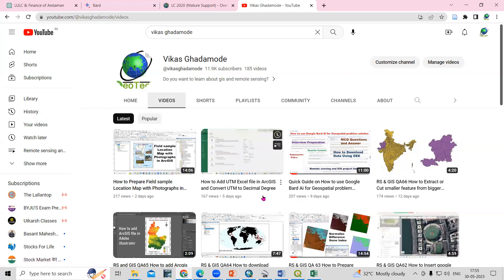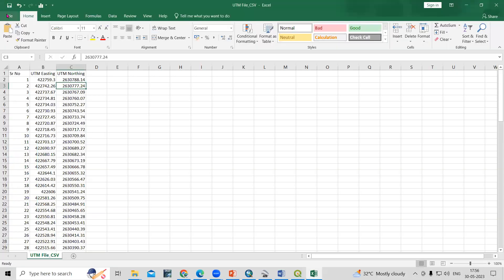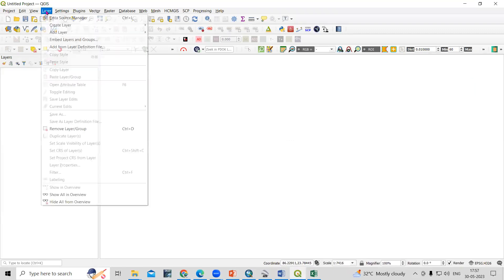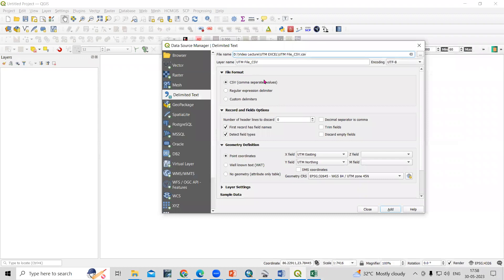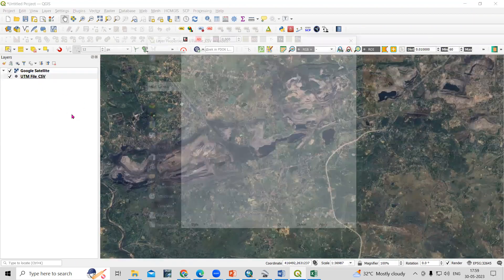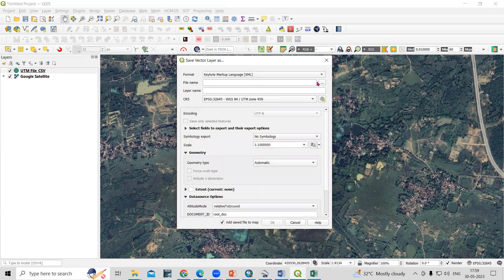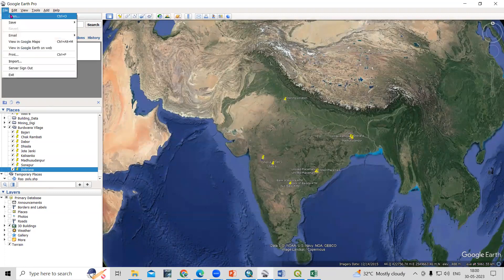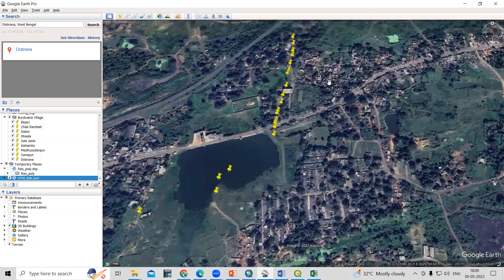How to add UTM File in QGIS and Convert UTM to Kml